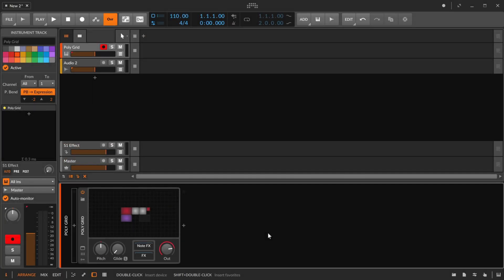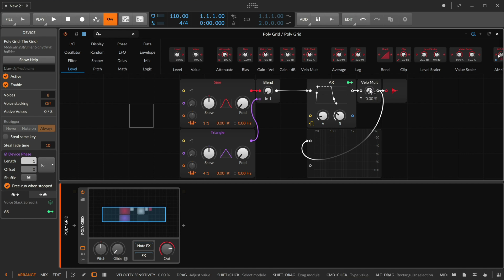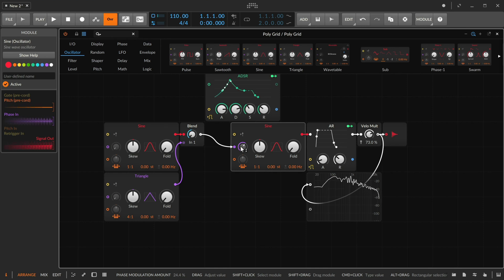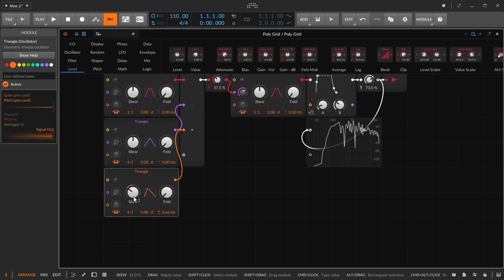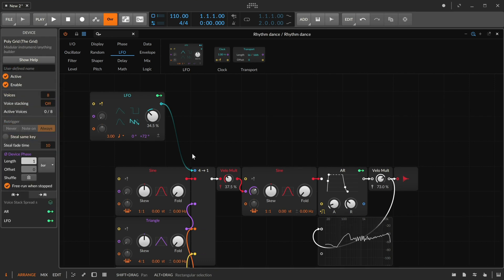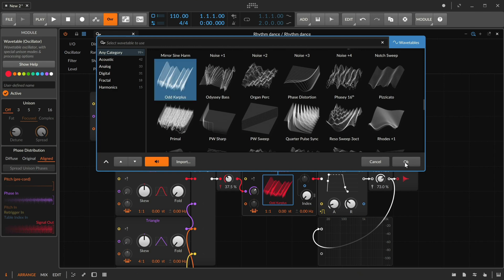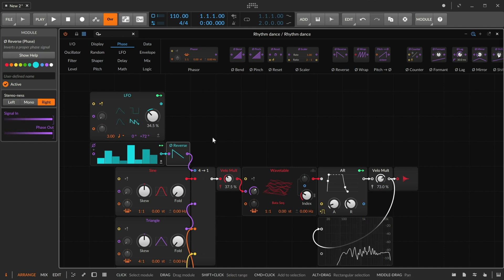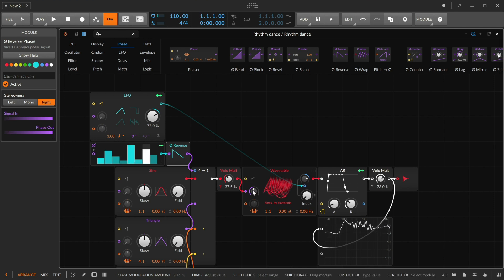Let's Build a... Crossfading Synth [Bitwig Studio]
Sound design is centered around modulation so in this video, we build a crossfading synth. The journey takes two audio sources, then makes them control sources, then makes them four sources, and then swaps out the sine carrier for a morphing Wavetable. And since it's The Grid, every signal remains polyphonic and stereo. I guess we should get used to that.

This tutorial builds the beginning of Genesis, one of the presets in the eponymous Crossfading Synths sound package, available

0:34 - Starting with two audio oscillators
0:52 - Swap our Mixer for a single Blend control
1:42 - Everything is polyphonic. Hurray!
3:32 - Two cables, and our oscillators are modulators now
5:05 - Swap our Blend for up to eight Merge signals
7:00 - Crossfading with a polyphonic control signal
7:41 - Okay, a stereo polyphonic control signal
9:00 - And now the Sine is a morphing Wavetable
10:30 - Trying out different wavetables — or import your own
11:35 - Yeah, time for a stereo step sequencer. Duh.
12:59 - Two different x-fade controls
14:10 - And Wavetable is a crossfading synth